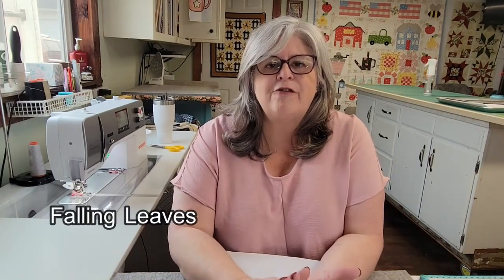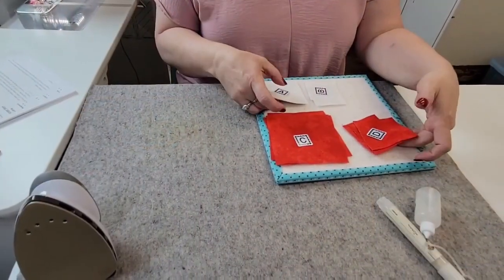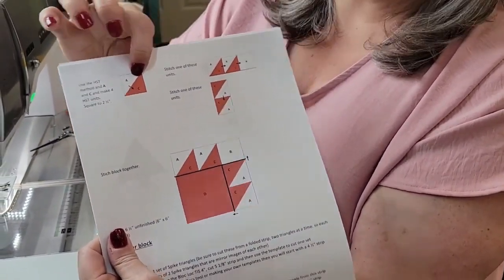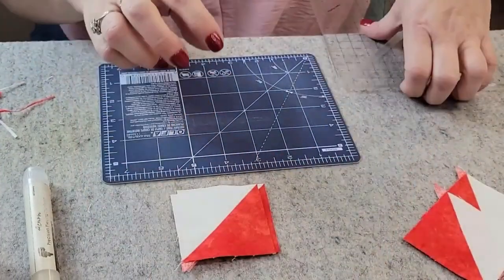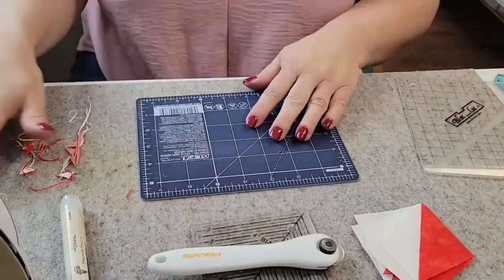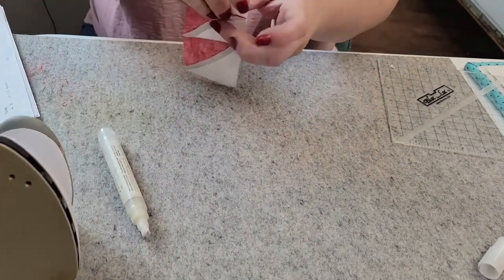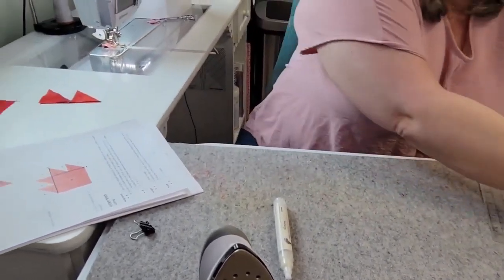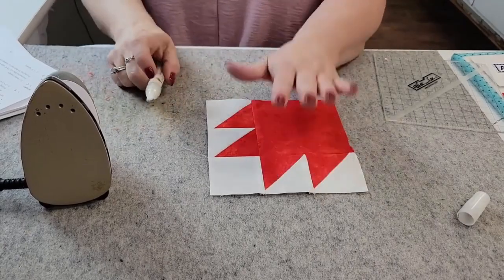Pacific Northwest Life Sew Along Week 1 (Falling Leaf Block) With Lamb Farm Designs & RebsFabStash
Follow along as we create one of the first blocks, the "Falling Leaf" block!